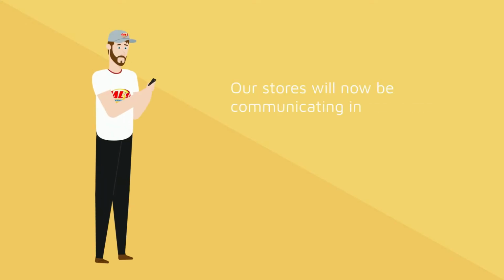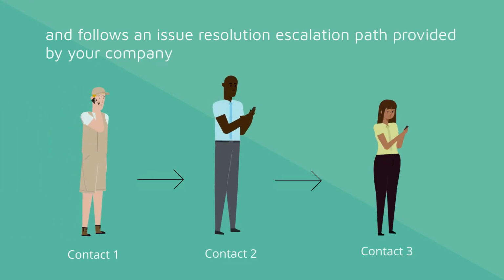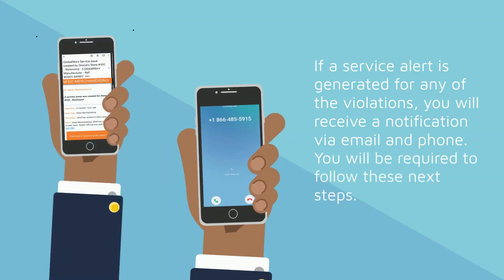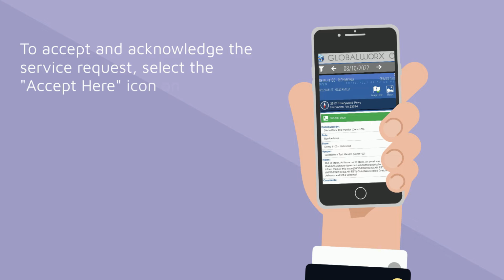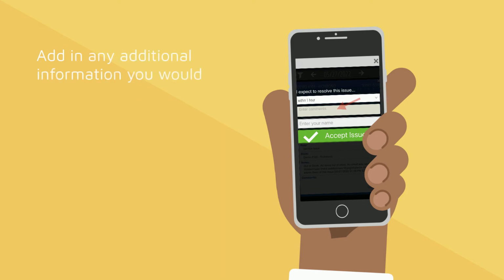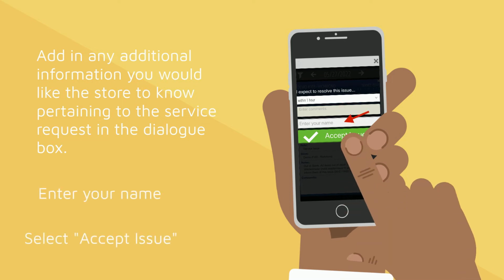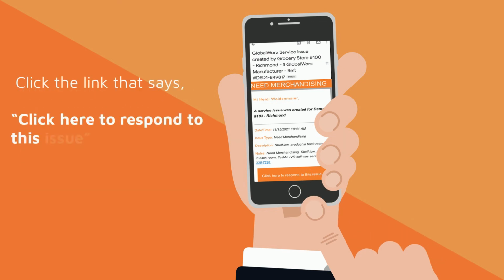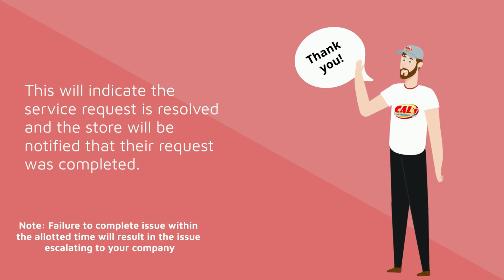Cal's Supplier Training Video